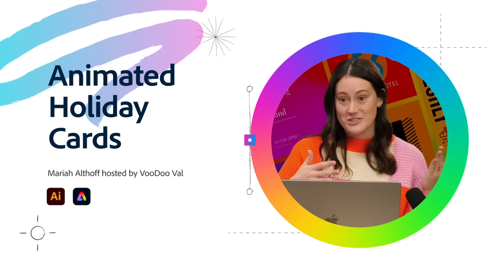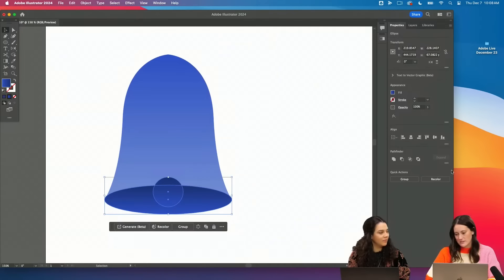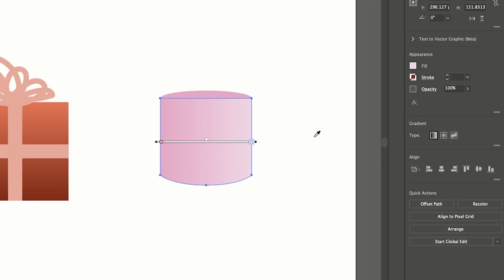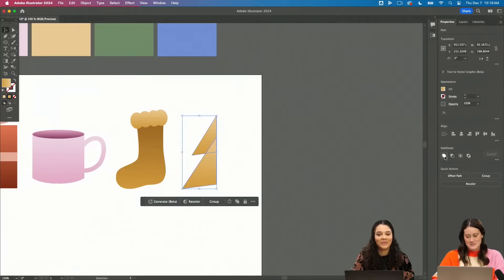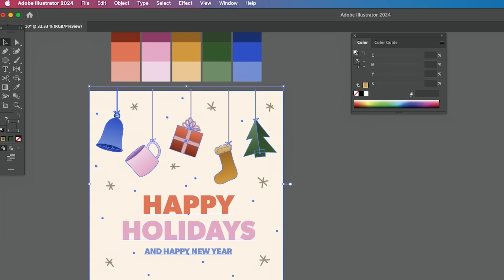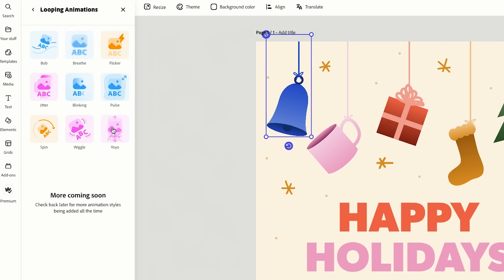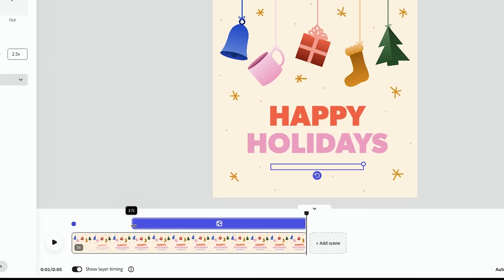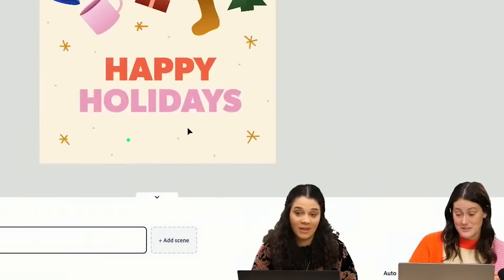Festive Holiday Recipe Cards Tutorial in Adobe Illustrator with Mariah Althoff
Learn how to make Holiday Recipe Cards with Mariah Althoff! She will show you have to create printable recipe cards for your favorite holiday snacks in Adobe Illustrator!